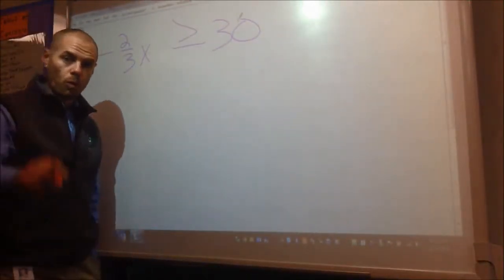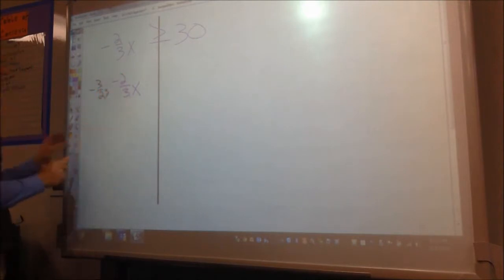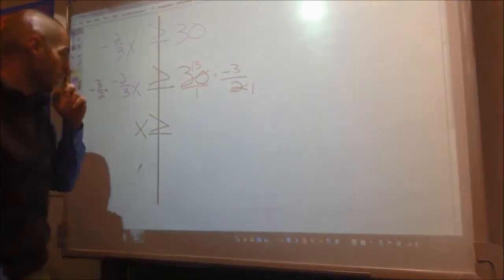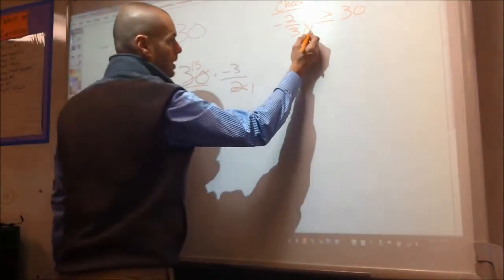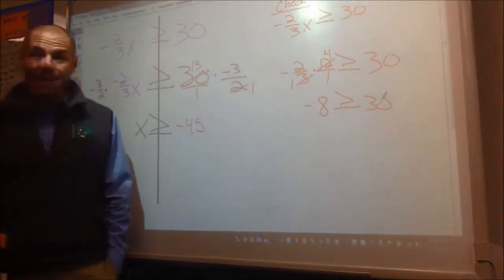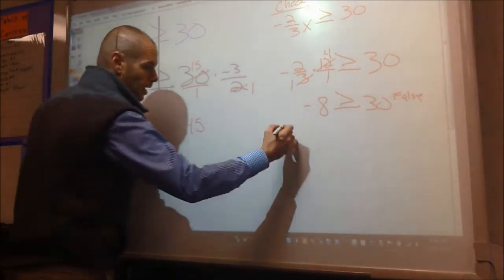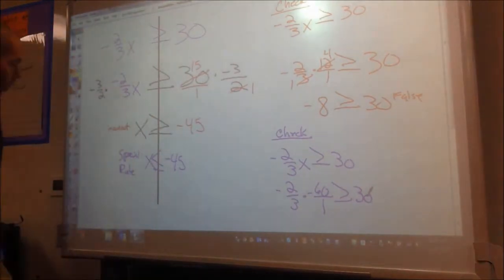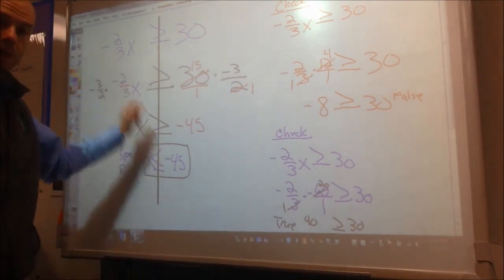Multiplying and Dividing Inequalities with Negative Numbers 5